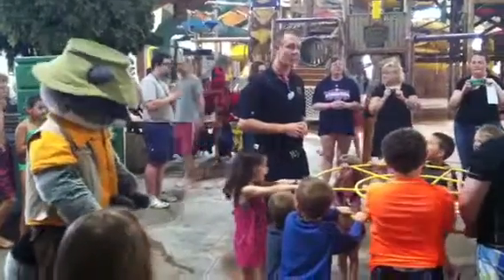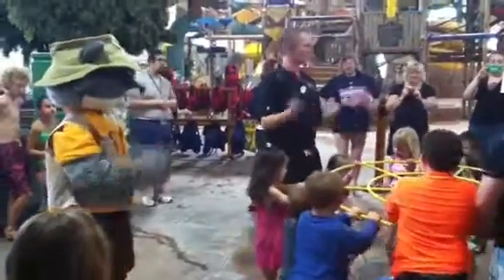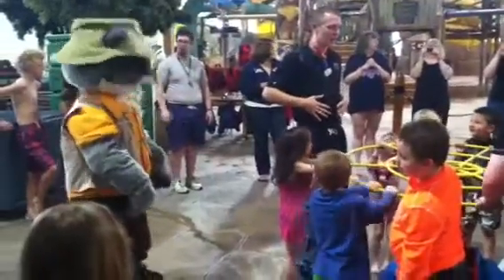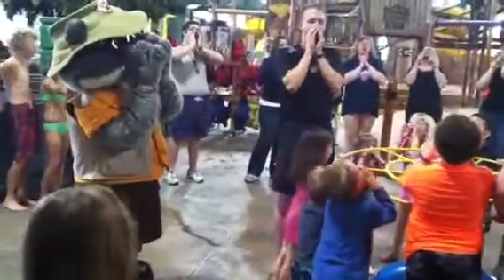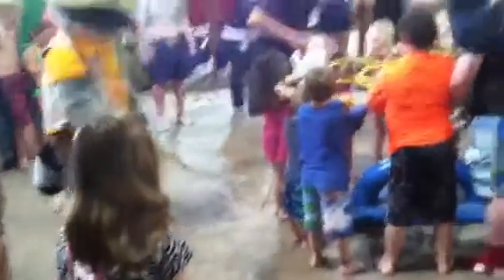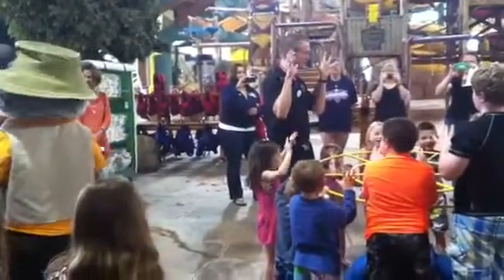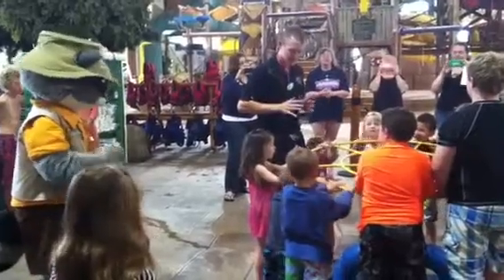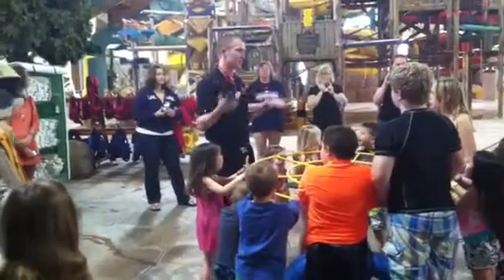GWL - turning on the water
2014